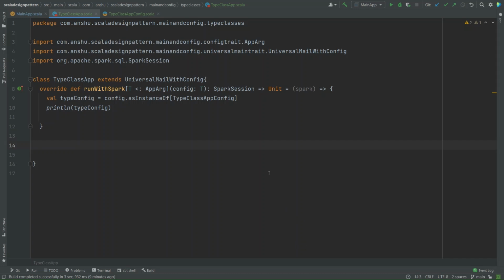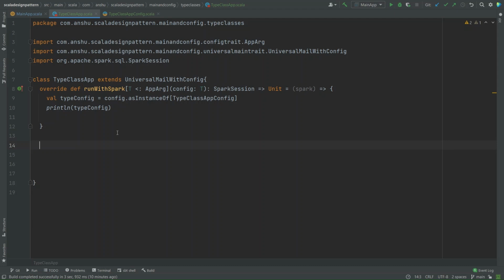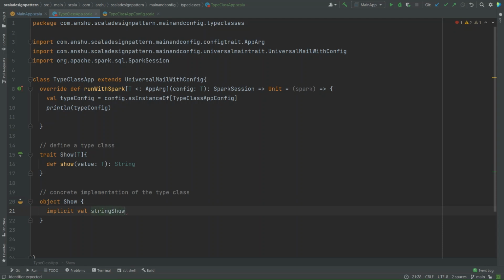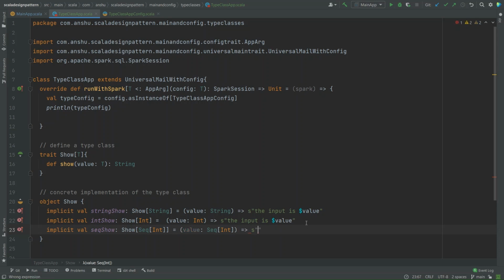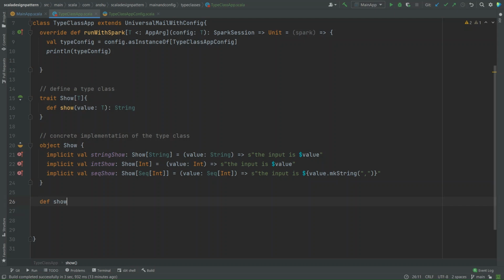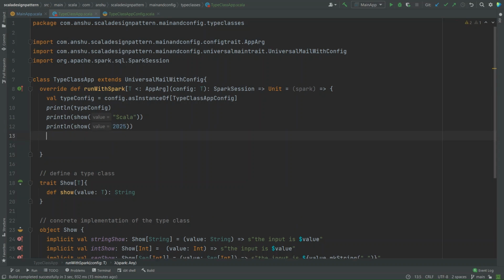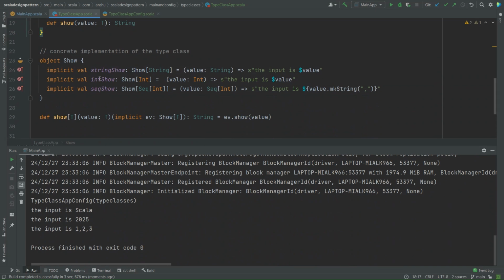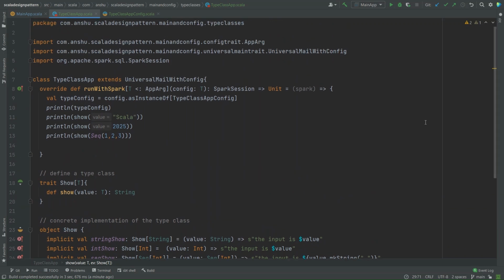Type class, ad hoc polymorphism and magnet pattern in Scala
Scala specific design pattern
Type class, ad hoc polymorphism and magnet pattern
Functional Programming Scala